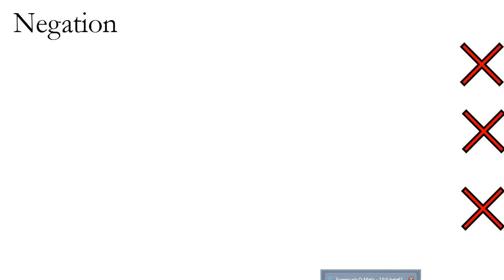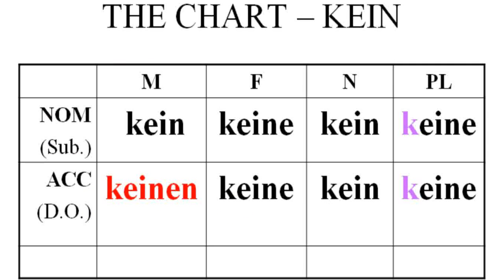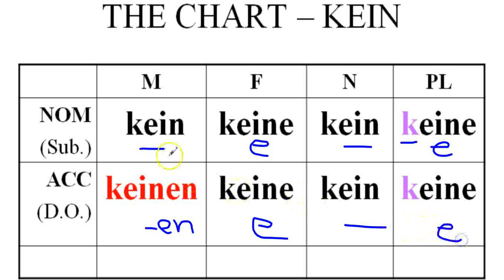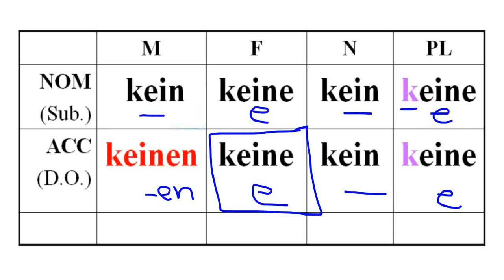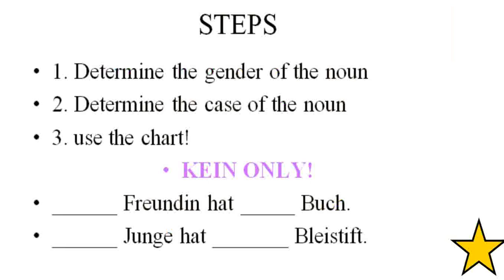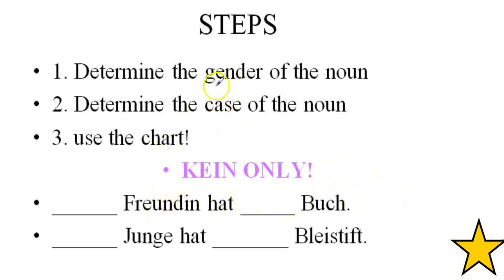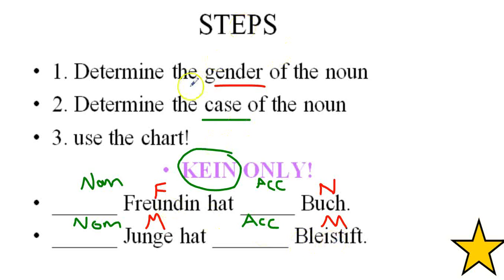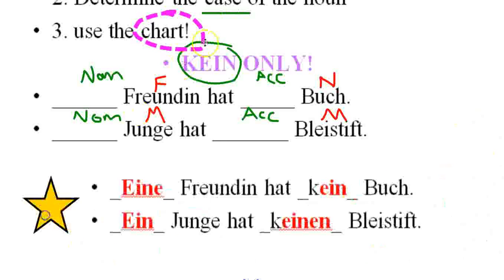German Grammar: Negation Part 1, kein